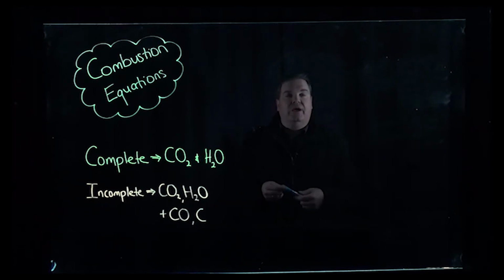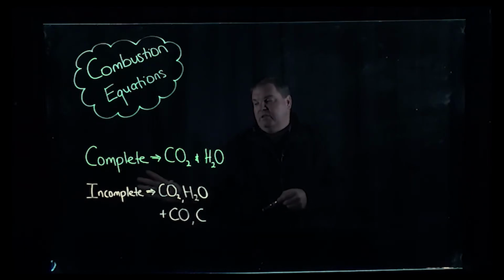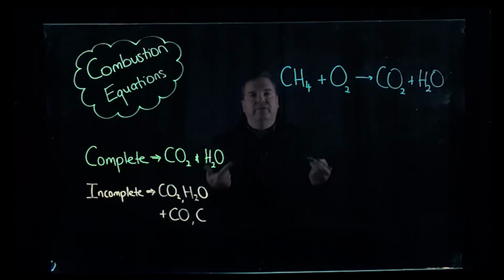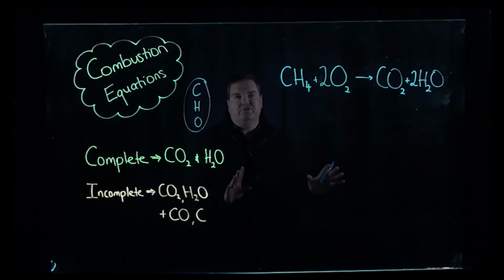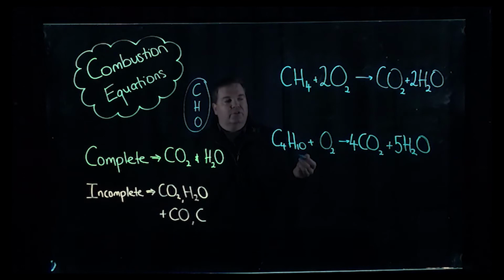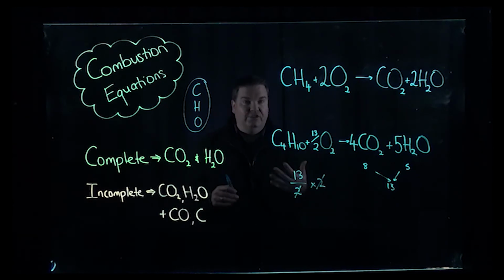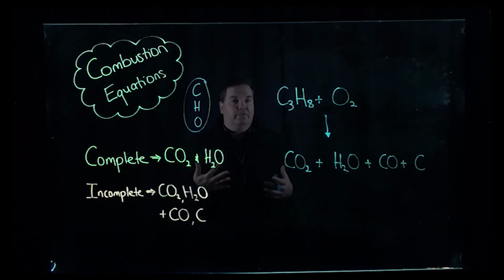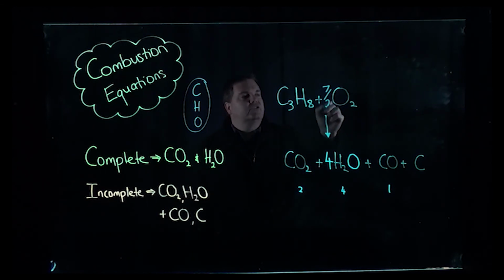Combustion Equations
How to write and balance both complete and incomplete combustion equations.